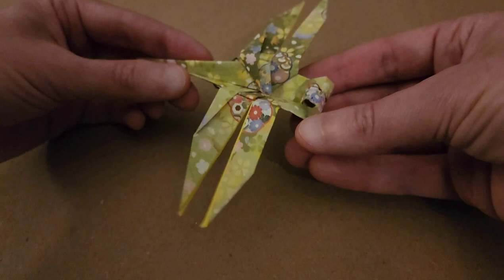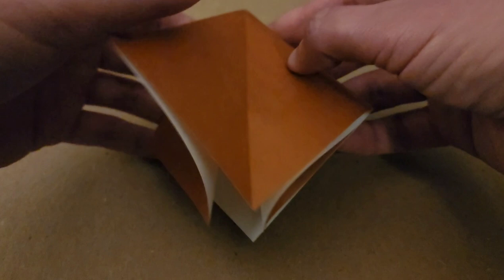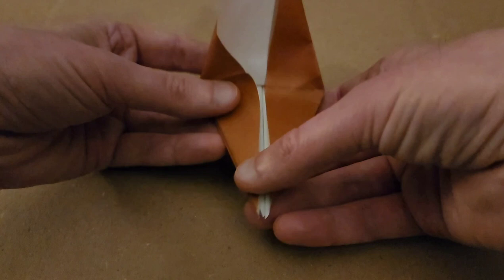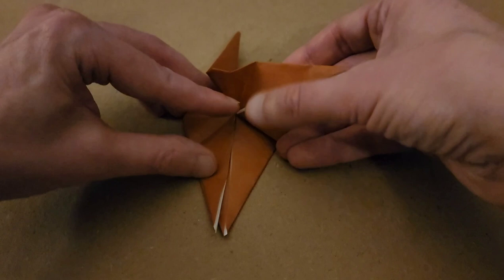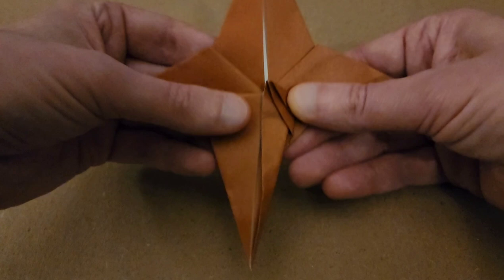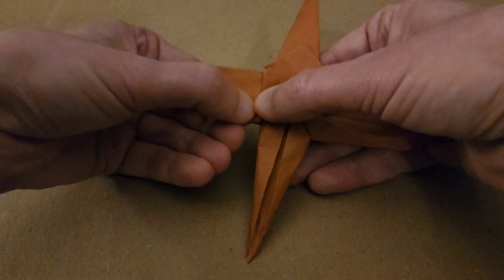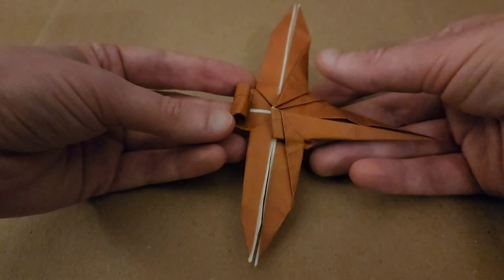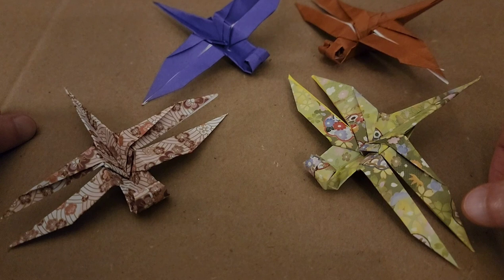How to Make a Dragonfly! - an Origami Tutorial!